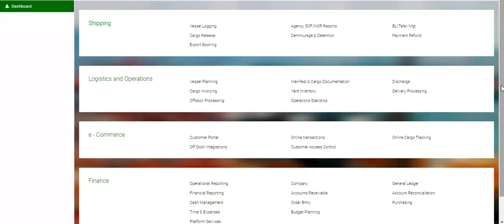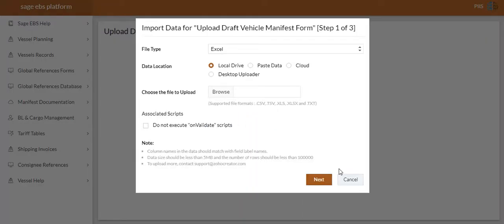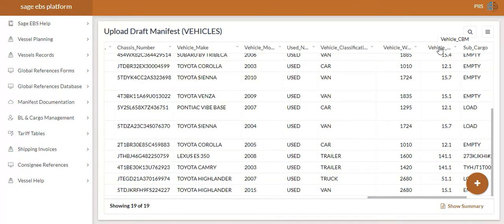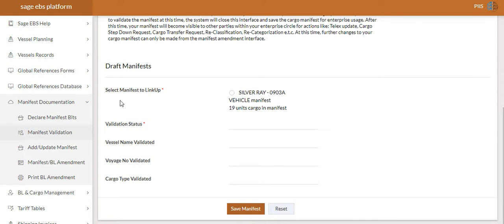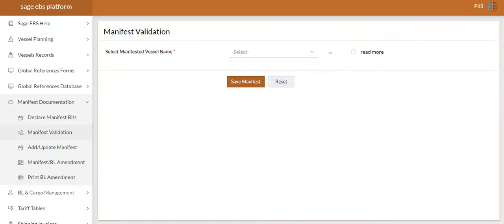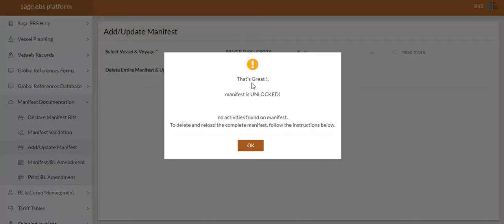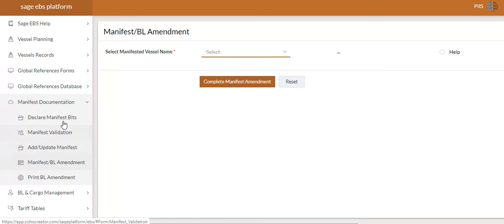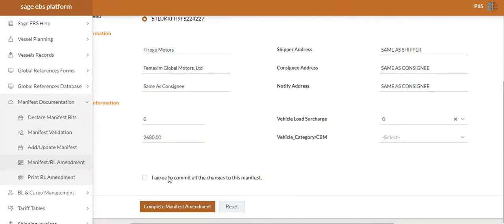Vehicle Manifest Upload